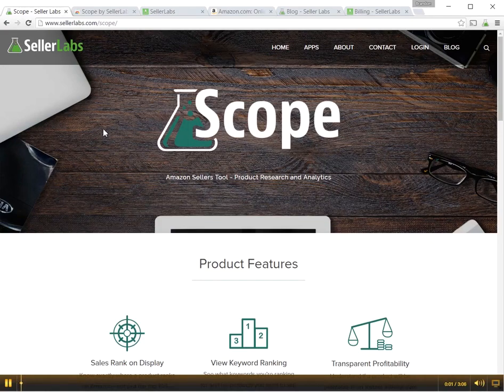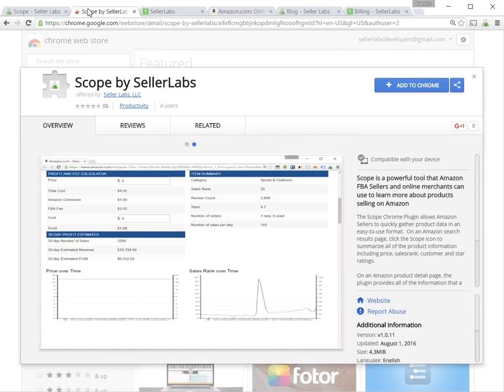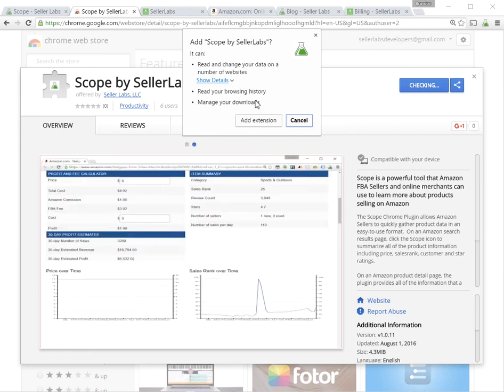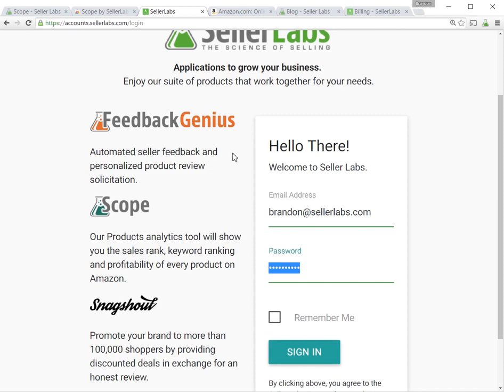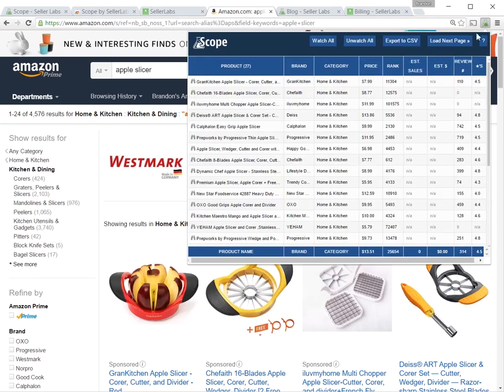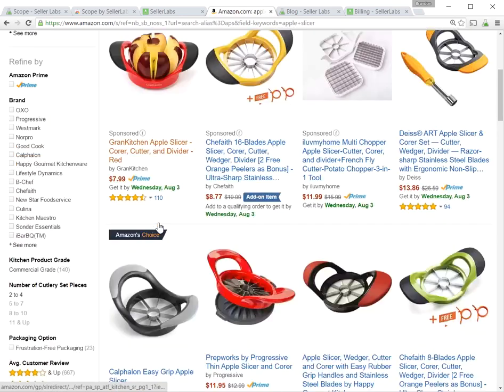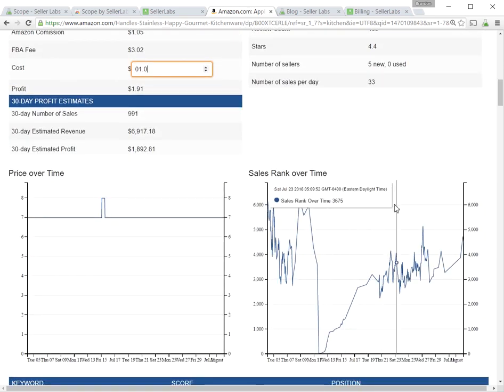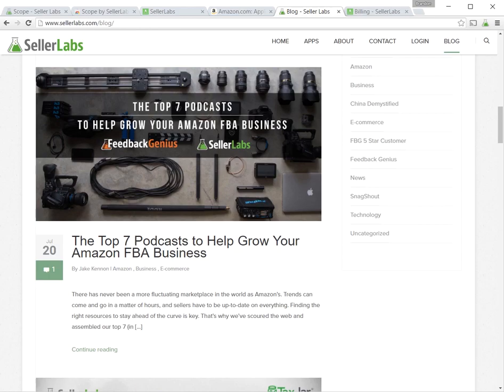How to Download The Scope Google Chrome Extension [Read Description]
IMPORTANT: This video features software or features that are outdated.